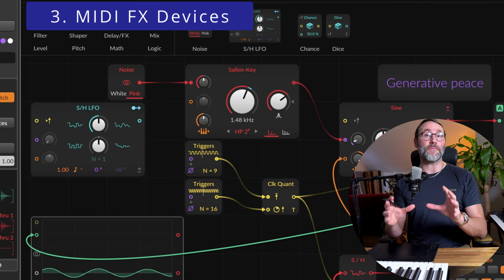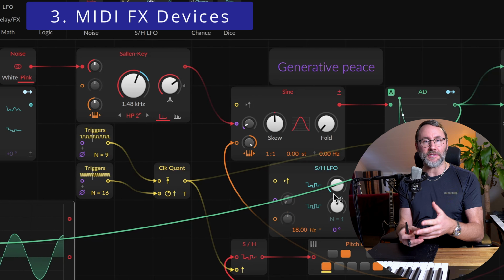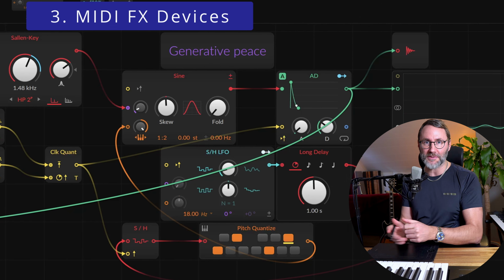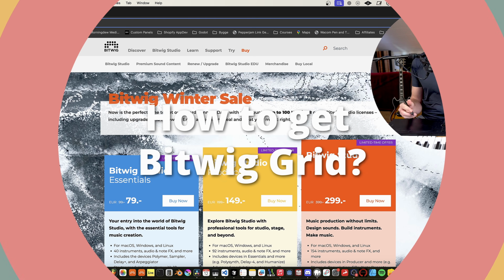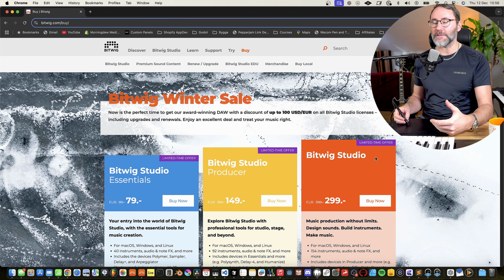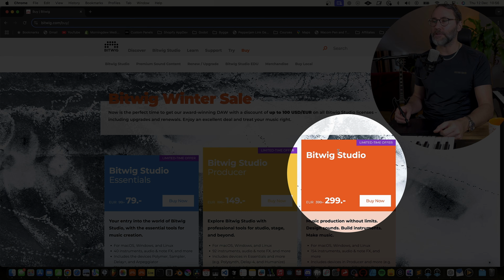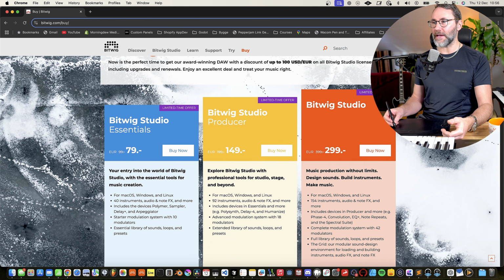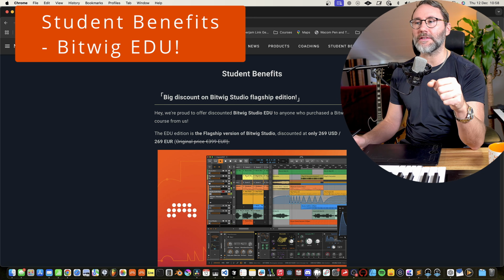Bitwig Grid EXPLAINED – Master Modular Sound Design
Bitwig Grid Unlocked - Modular Synthesis for Beginners in Bitwig Studio

Unlock the creative potential of The Bitwig Grid in this beginner-friendly course! Learn the fundamentals of modular synthesis and discover how to build your own custom sounds, effects, and instruments with ease. Whether you’re new to Bitwig or modular environments, this course will empower you to take your music production to the next level.

"...I’m thrilled by the overwhelming positive feedback on my original Bitwig Masterclass, and it’s clear you’re ready to dive deeper. That’s why I’ve created a dedicated GRID course – a complete guide to mastering modular synthesis and sound design..." // Mattias Holmgren (Creator of Bitwig Masterclass)

Reasons to join the Bitwig Grid Unlocked Course:

✅ Bitwig Grid User Interface – Navigate and master the tools with ease.

✅ Modular Synthesis – Start with the basics and progress to advanced techniques like FM and phase modulation.

✅ Poly Grid, Grid FX, and Note Grid – Explore and utilize each Grid environment effectively.

✅ Custom Instruments and Effects – Learn to patch and design your own unique sounds and setups.

✅ 4K High Quality format and extra content.

✅ Subtitles (select your native language.)

✅ Support & access to exclusive Discord community!

✅ Lifetime Access to the course and Morningdew Media Education

✅ +Bonus: Hit me Hard vol 1 sample pack included!

Enroll in this course and get special discount on the Bitwig EDU (Bitwig Studio Full version)!